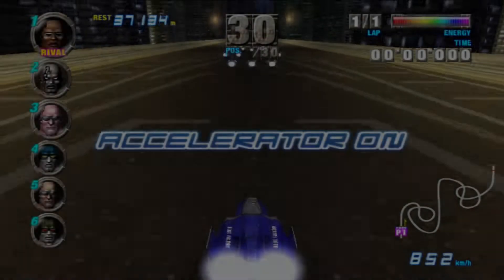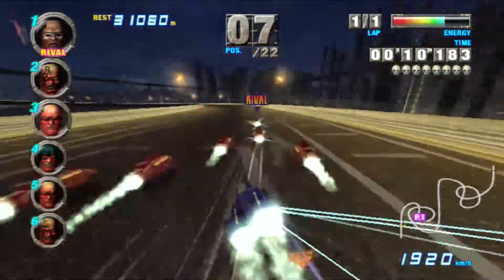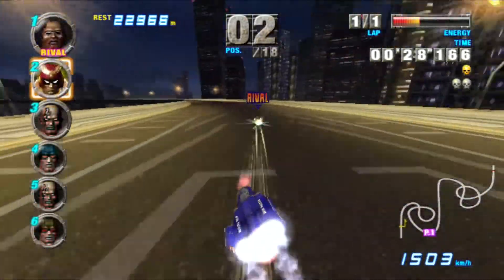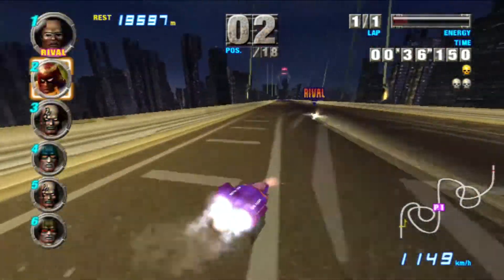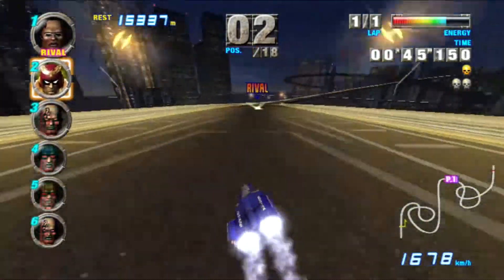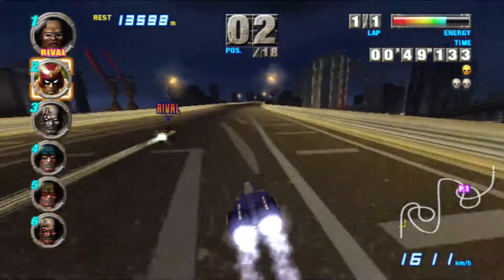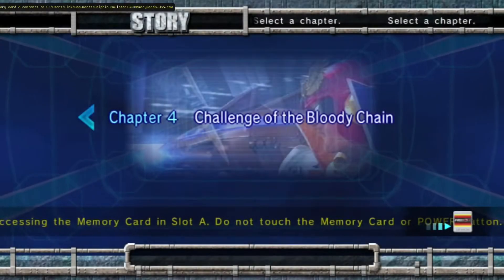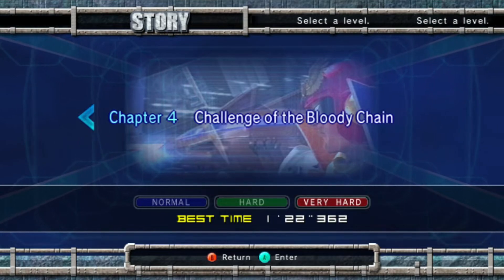F-Zero GX | Chapter 4 [Very Hard] | Snaking | 1'22"362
Another Chapter 4 snaking run but this time on Very Hard. After getting an acceptable time on Hard I decided to do Very Hard and found success pretty quickly. I honestly do not know how I managed to be more than 1 second faster than on Hard...luck I guess ?

Anyway, this is another run that technically beats the current WR but as I already mentioned in my last video I won't call it a WR since it has been done on an emulator and F-Zero Central prohibits the use of emulators for speedruns

See this as a proof of concept...that it is possible to achieve these times but as long as I don't do them on real hardware (which I am going to do sometime) I will not (and also wouldn't be able to) submit these runs.

If youre wondering why I am using a fresh ROM and save file: My other F-Zero GX ROM is modifed with GX Unleashed and because of that I have runs a lot faster than this on my main save file. I have mentioned this in my review of GX Unleashed which you can check out

Here is some technical info in case anyone is interested:
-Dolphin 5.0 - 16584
-60 Hz Mode
-Max Acceleration